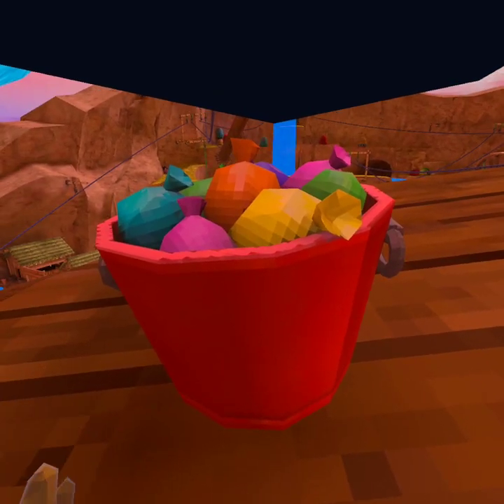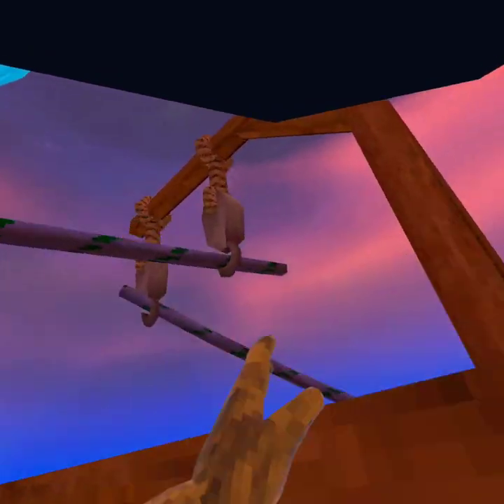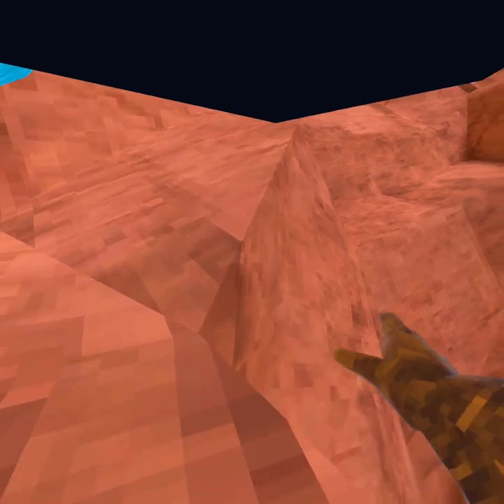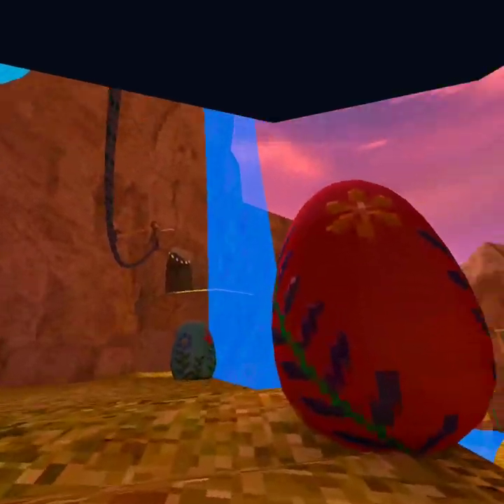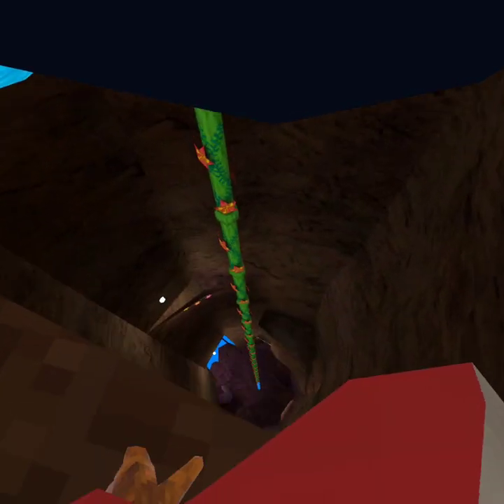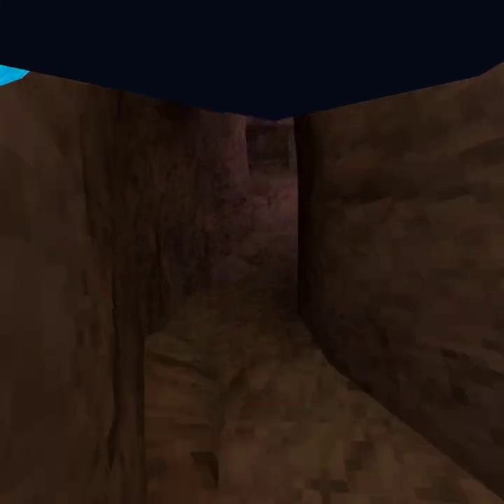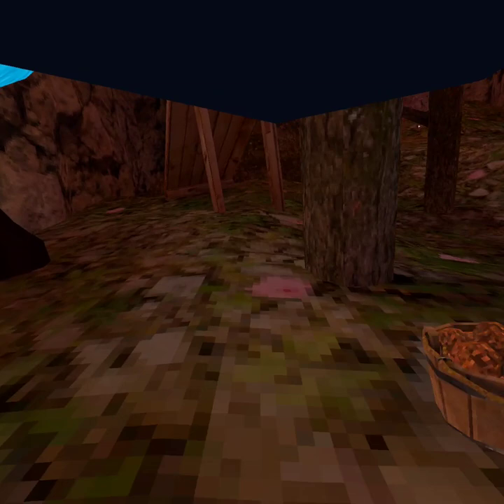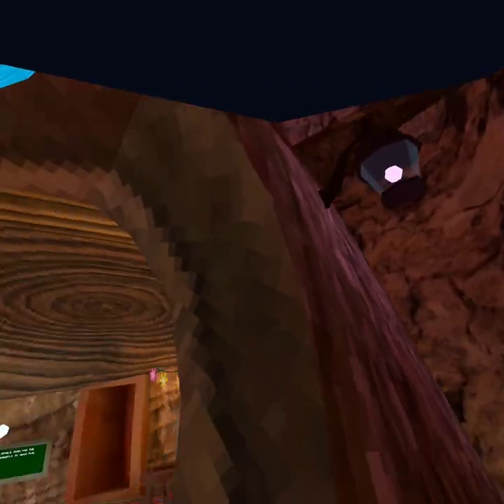cant touch blue or pink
go from beaches to mointains